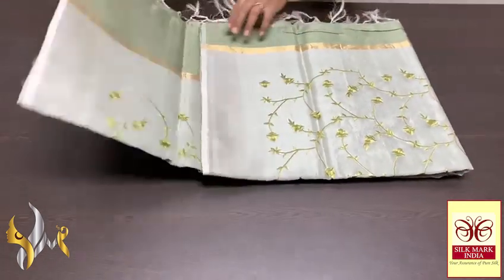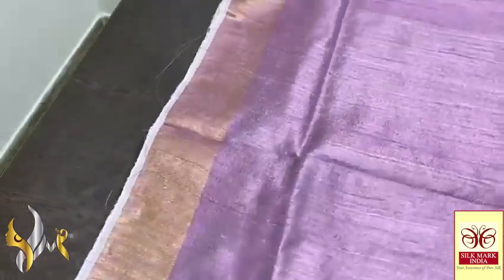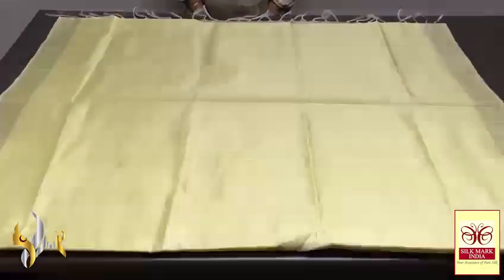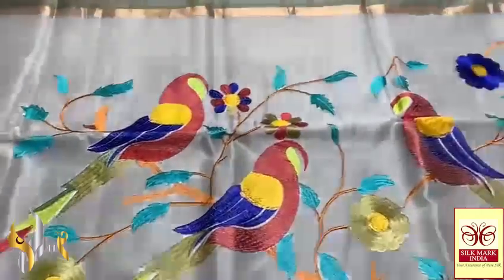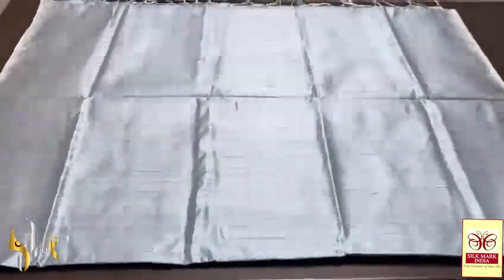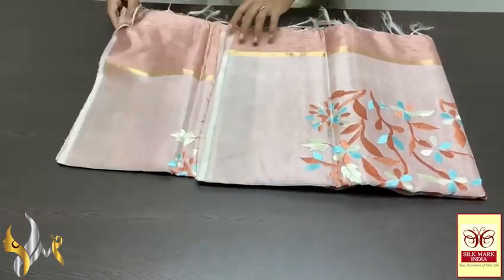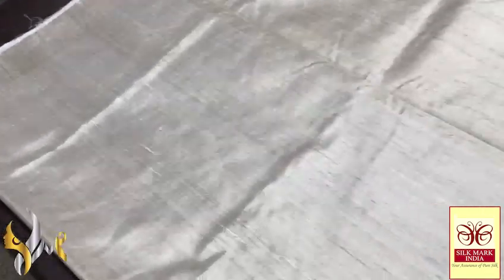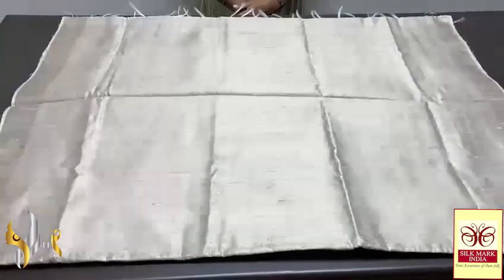Raw Silk Sarees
*NEW LAUNCH*

*Pure hand loom weaving 100% original raw silk sarees with dupion finish and embroidery design in netPallu*

No Returns or Exchanges